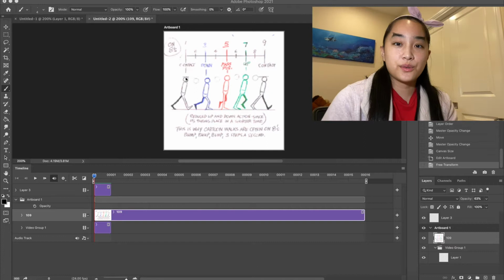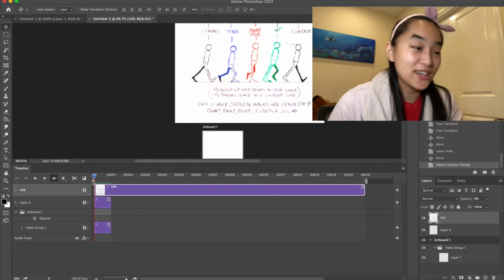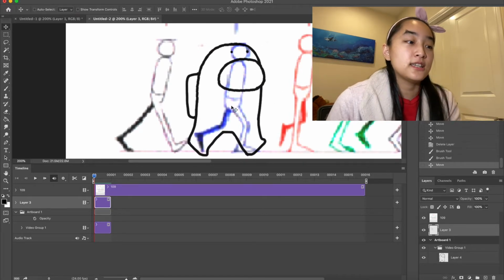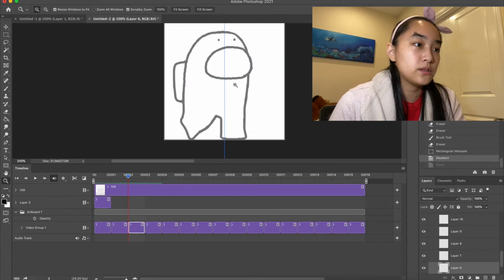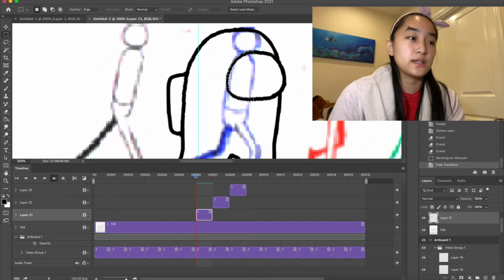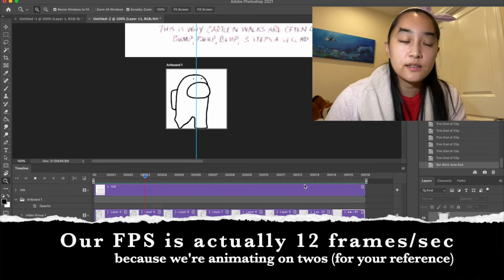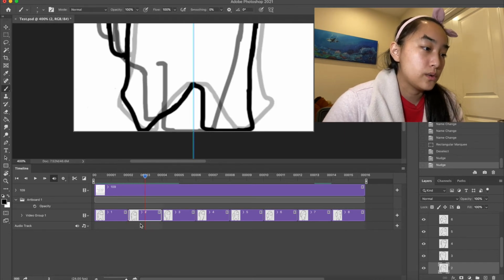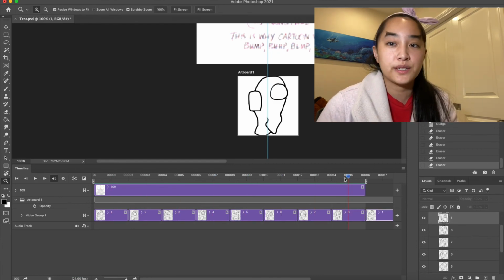[How To] Easily Animated Walk Cycle for Games w/ no Foot Sliding || EmiiCreations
A quick, easy way to animate walk cycles in Adobe Photoshop for games with minimal to no foot sliding.

Hello! My name is Emily and I own a own business, Emii Creations, selling and designing merchandise and art for sale. My retail business started in 2018 and I mainly go to conventions, local shows, sell online, and sell wholesale to retails stores all over the country. I also have a small consignment partner in Taiwan in case you see my stuff there!

Before Emii Creations I worked in the gaming/vfx industry for companies like Riot Games and Luma Pictures as a Pipeline TD/TA (lots of coding). You can find my credits on movies like Captain America: Civil War, Antman, and Dr. Strange. Although the VFX/Gaming world was so much fun, my dream has always been converting my side hustle into my full time job and I'm so happy it's working out!

Feel free to come and join my journey investing and growing my business, myself, and my new channel!